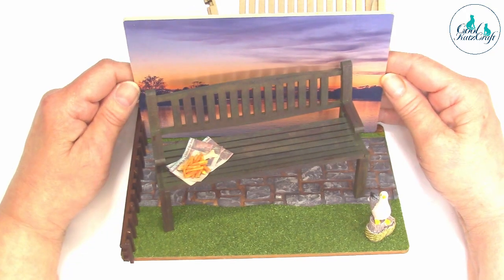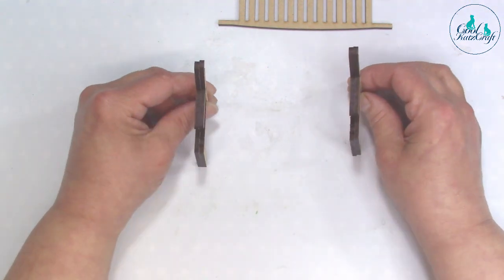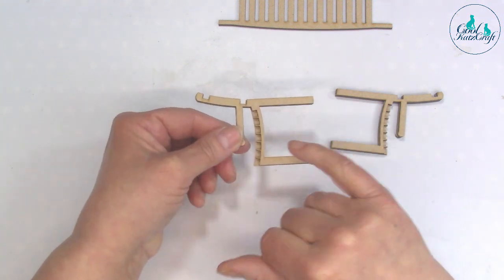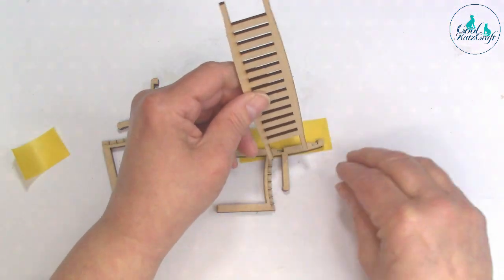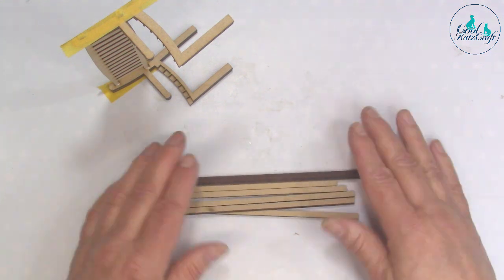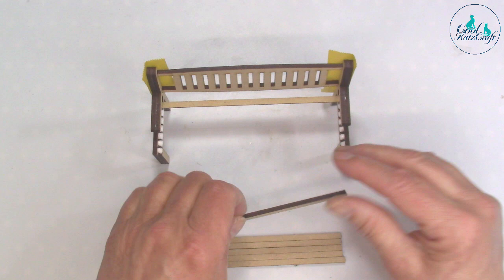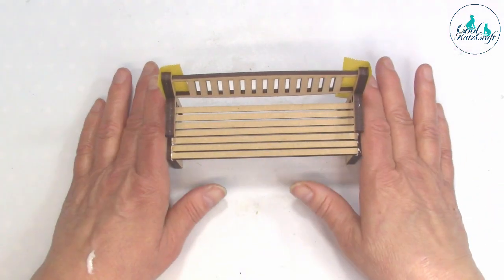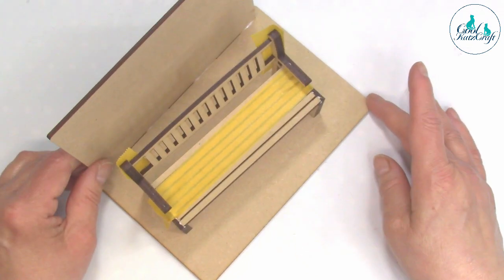Bench (CoolKatzCraft Ltd) - how to assembly tutorial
Kay shows you how to assemble the Bench from CoolKatzCraft Ltd, part of the Tiny World of CoolKatz Mini Scene Series range.

These kits are designed by Kay and manufactured in house at CoolKatz HQ. At 1:12 scale , they are a purrfect addition for many dolls house enthusiasts and a great way to try out the world of miniatures.

The Bench is made from precision laser cut Medite MDF and comes with bespoke 3D resin parts; two plant pots.